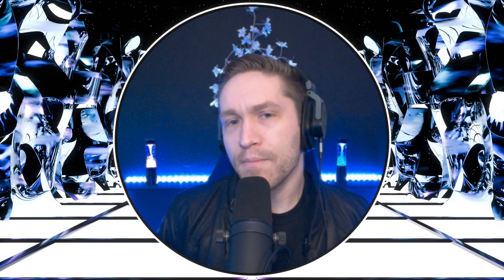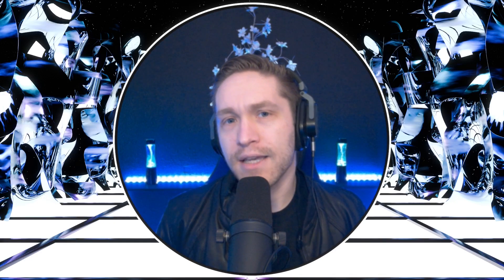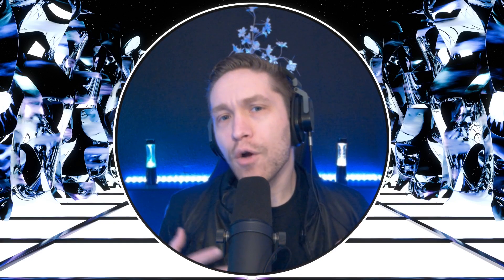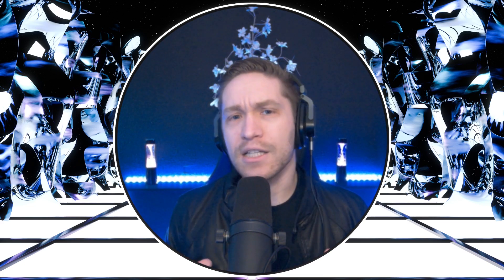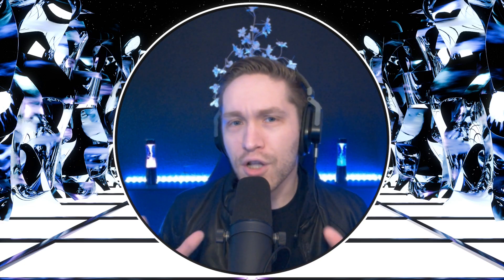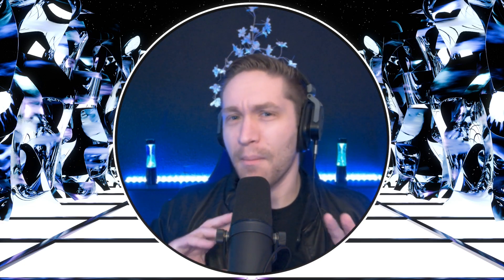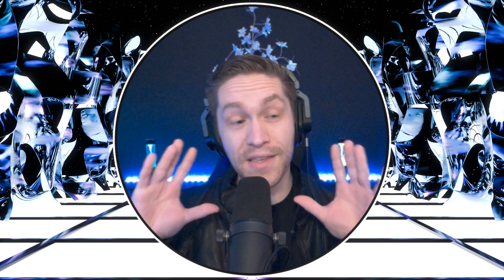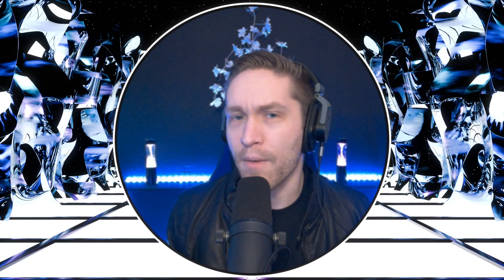Bitwig Studio Devices Tutorials | Intro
Welcome to the first video of the Bitwig Studio Devices Playlist!
The goal of this playlist is to cover all the devices bitwig has to offer.

We will start off with the most basic devices such as EQs, Compressors, and Effects, and then jump into all the other ones!!

I may put together a playlist of the Bitwig Studio Modulators in the future!

If you would like to support the channel so I can continue producing content, please consider joining my Patreon, picking up a preset pack , or click the Super Thanks button below the video!